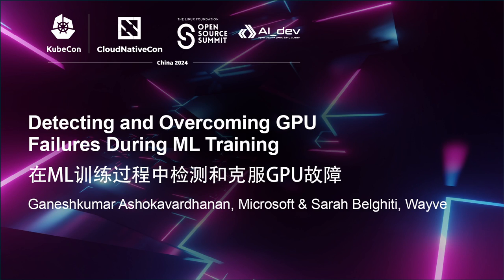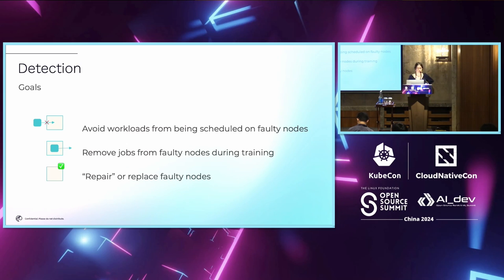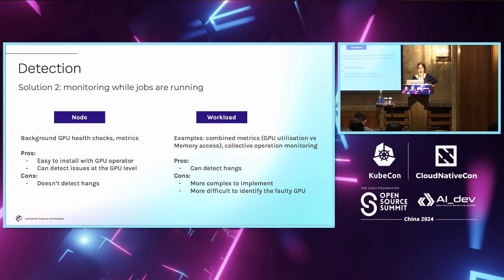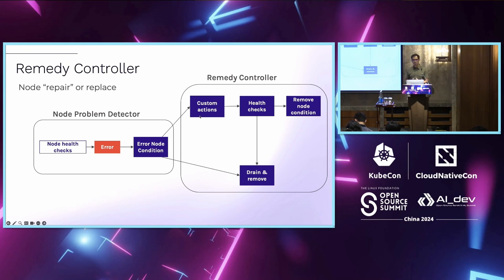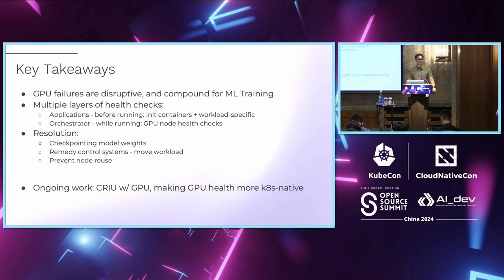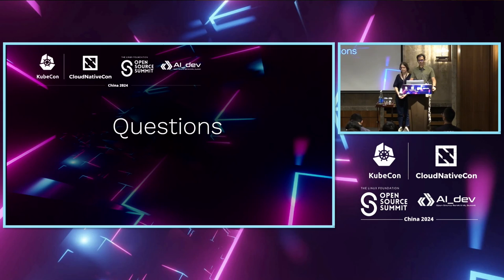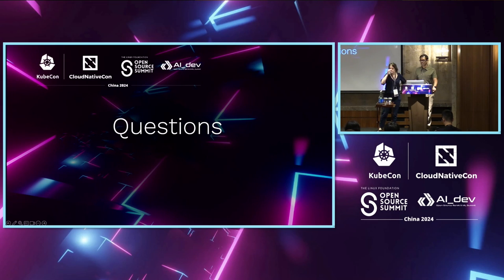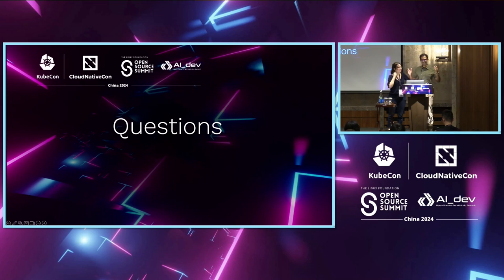Detecting and Overcoming GPU Failures During ML... - Ganeshkumar Ashokavardhanan & Sarah Belghiti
Detecting and Overcoming GPU Failures During ML Training | 在ML训练过程中检测和克服GPU故障 - Ganeshkumar Ashokavardhanan, Microsoft & Sarah Belghiti, Wayve

Scaling ML training demands powerful GPU infrastructure, and as model sizes and training scale increases, GPU failures become an expensive risk. From outright hardware faults to subtle performance degradation, undetected GPU problems can sabotage training jobs, inflating costs and slowing development. This talk dives into GPU failure challenges in the context of ML training, particularly distributed training. We will explore the spectrum of GPU issues, and why even minor performance drops can cripple large jobs. Learn how observability (leveraging tools like NVIDIA DCGM) enables proactive problem detection through GPU health checks. Understand principles of fault-tolerant distributed training to mitigate GPU failure fallout. Drawing on cloud provider and autonomous vehicle company experience, we will share best practices for efficient identification, remediation, and prevention of GPU failures. We will also explore cutting-edge ideas like CRIU and task pre-emption for GPU workloads.

随着模型规模和训练规模的增加，机器学习训练需要强大的GPU基础设施，而GPU故障成为一种昂贵的风险。从硬件故障到性能逐渐下降，未被发现的GPU问题可能会破坏训练任务，增加成本并减缓开发速度。本次演讲将深入探讨在机器学习训练中GPU故障所带来的挑战，特别是在分布式训练中。我们将探讨各种GPU问题的范围，以及为什么即使是轻微的性能下降也可能瘫痪大型任务。 了解如何通过观测性（利用诸如NVIDIA DCGM之类的工具）通过GPU健康检查实现问题的主动检测。了解容错分布式训练的原则，以减轻GPU故障的后果。借鉴云服务提供商和自动驾驶汽车公司的经验，我们将分享高效识别、纠正和预防GPU故障的最佳实践。我们还将探讨像CRIU和任务抢占等尖端想法，以应对GPU工作负载。